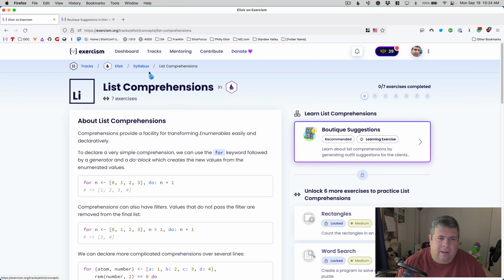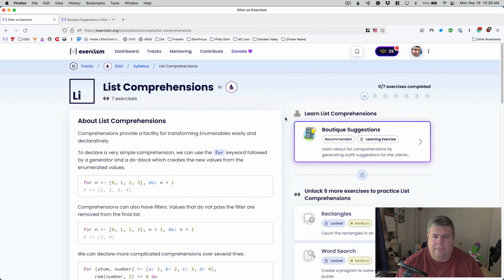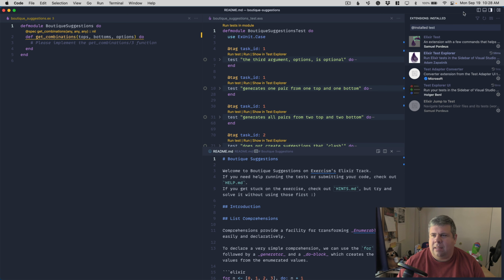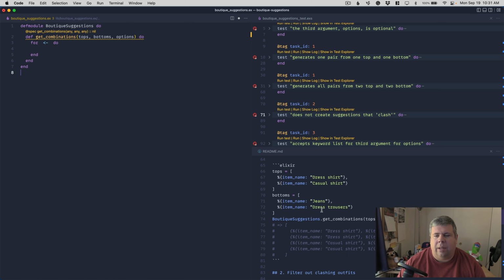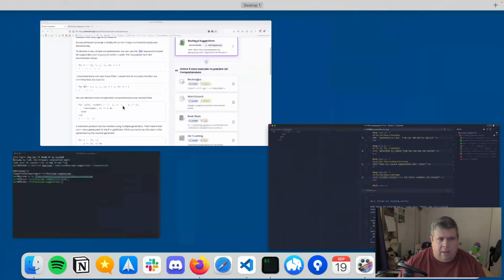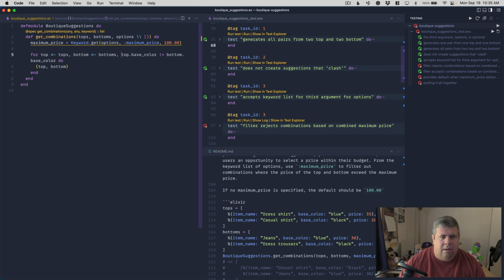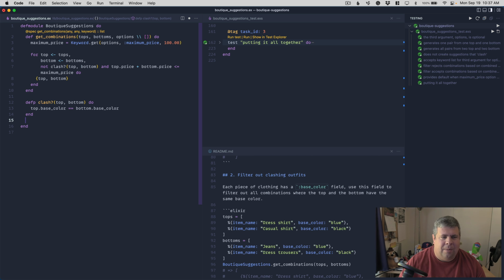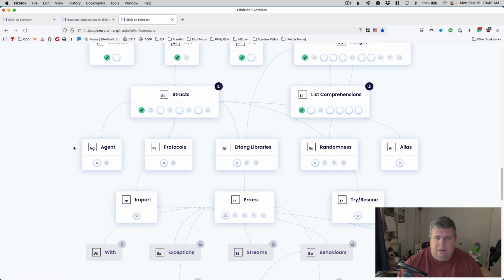Exercism Elixir Track: Boutique Suggestions (List Comprehensions)